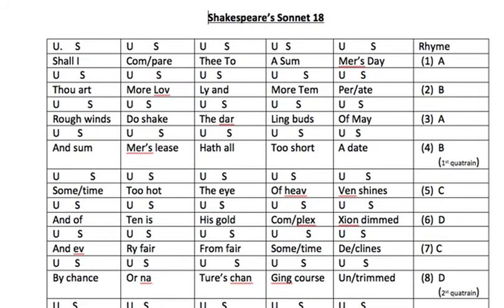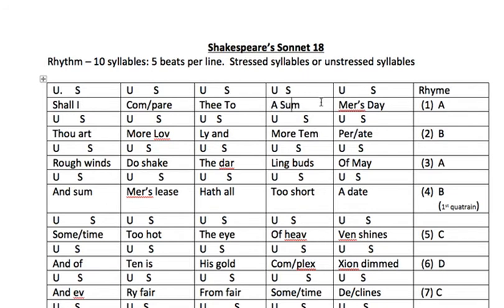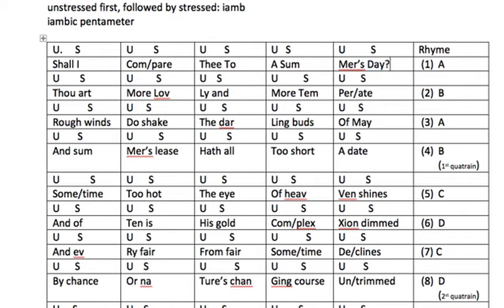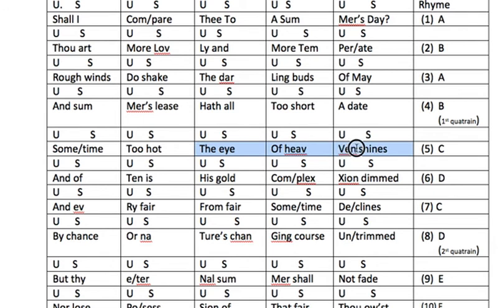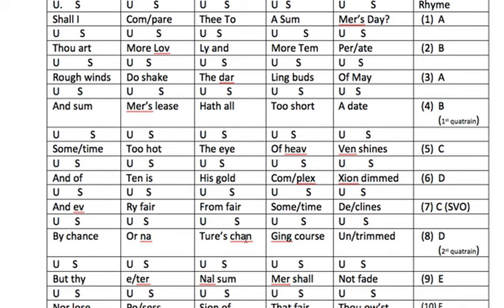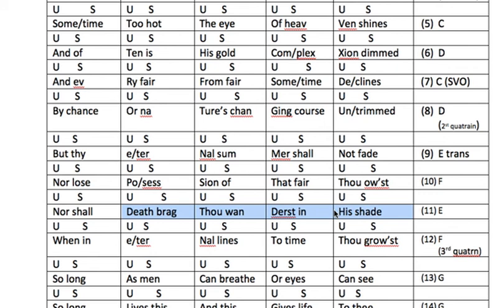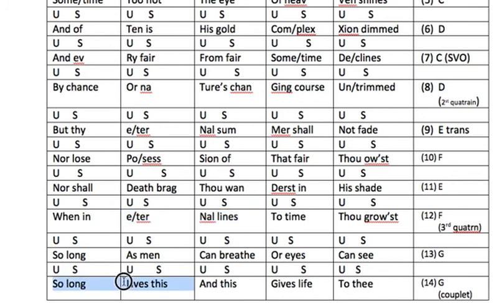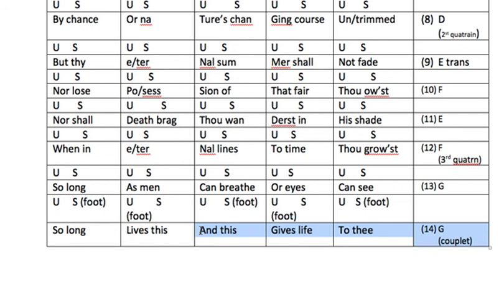Shakespeare Sonnet 18 HQ MP4 for Export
Lecture on Shakespeare's Sonnet 18